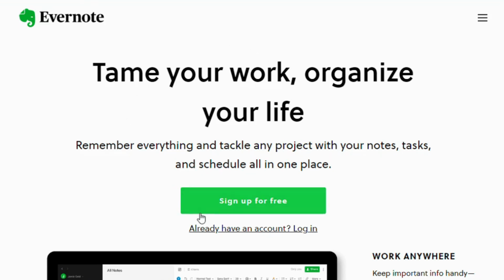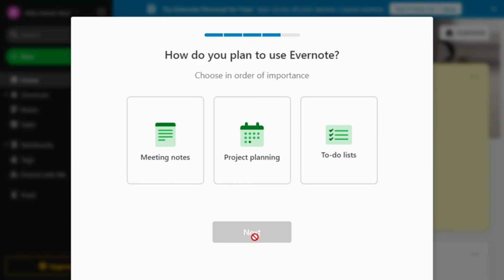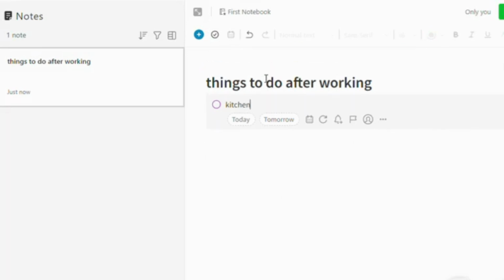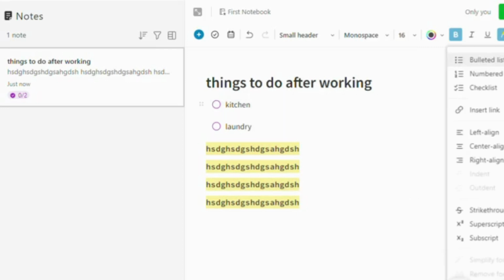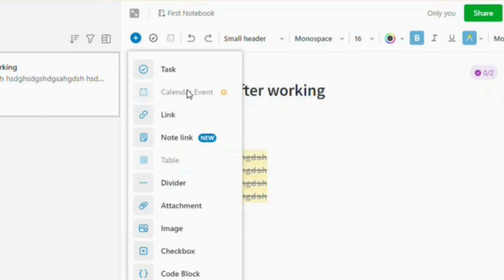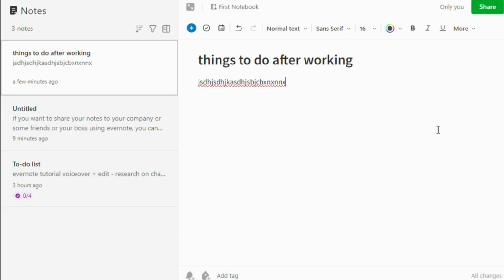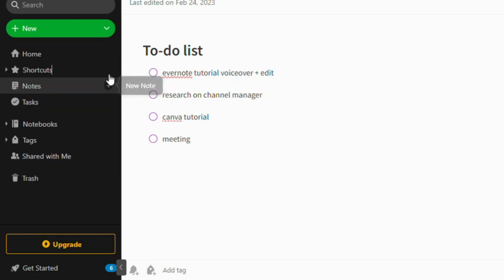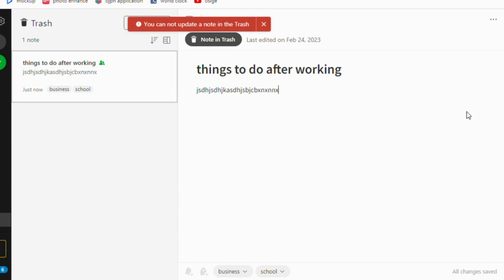How to Use Evernote for Beginners -Full Evernote Tutorial (step-by-step)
How to Use Evernote for Beginners. In this tutorial, we're going to show you how to use Evernote for beginners. We'll cover the basics of using Evernote, from creating notes to saving links and more.

If you're new to Evernote and want to learn how to use it effectively, then this tutorial is for you! By the end, you'll be able to use Evernote to capture everything you need, from your ideas to your research materials. So if you're looking for an easy way to keep your notes and files organized, then Evernote is the tool for you!
How to Use Evernote for Beginners